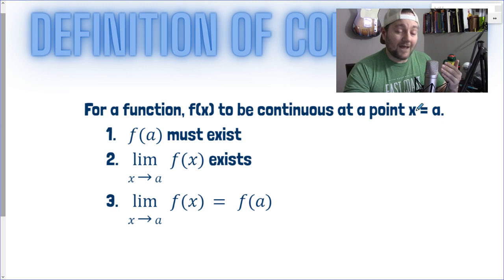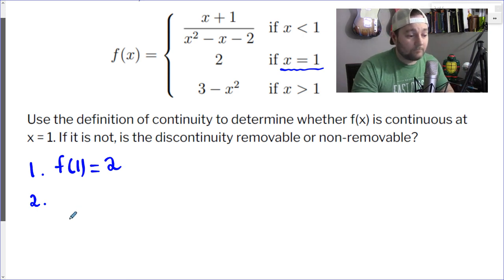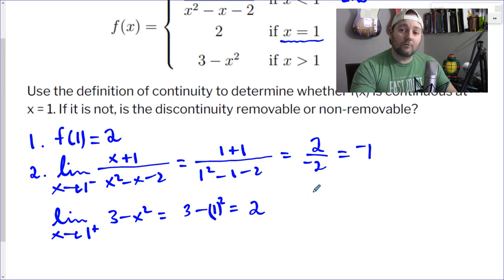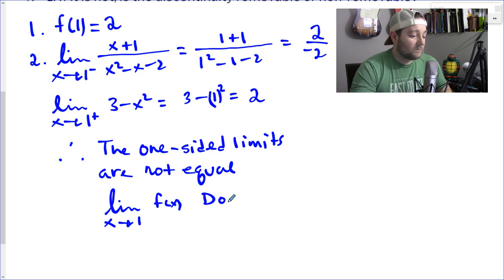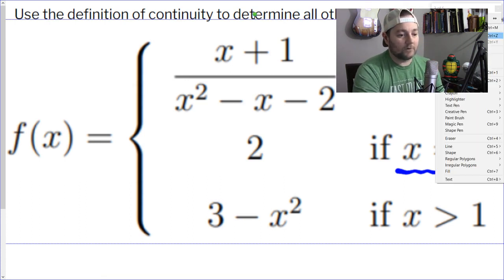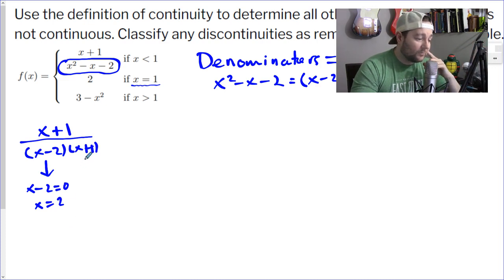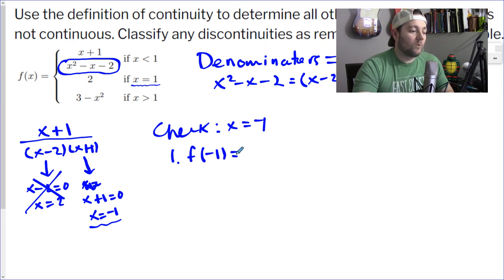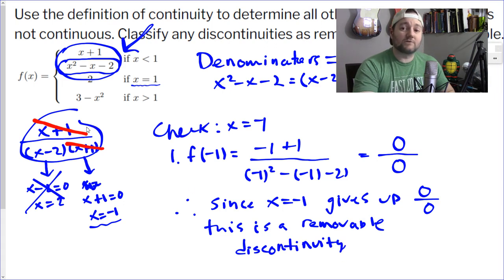Definition of Continuity 🔥 Calculus | Math with Mr. Barnes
This video is on the definition of continuity.

Chapters:

00:00 - Introduction
00:45 - Introducing the Definition of Continuity
03:16 - Example

These may help!